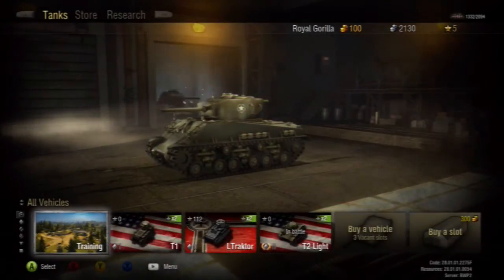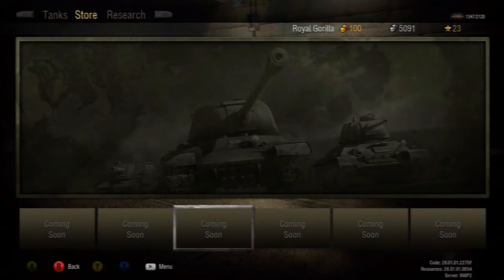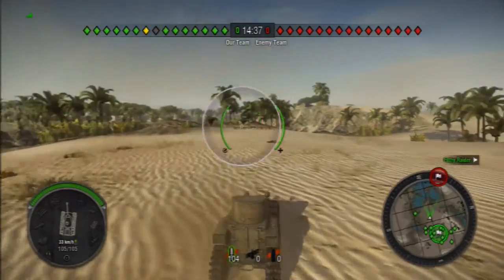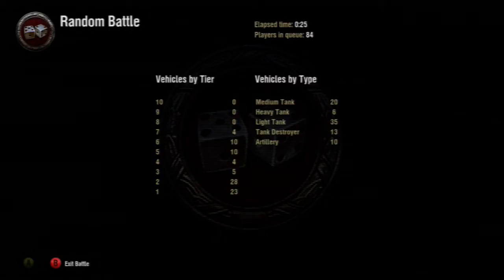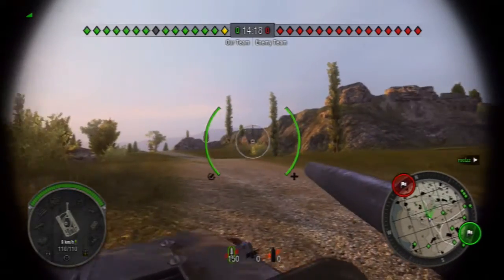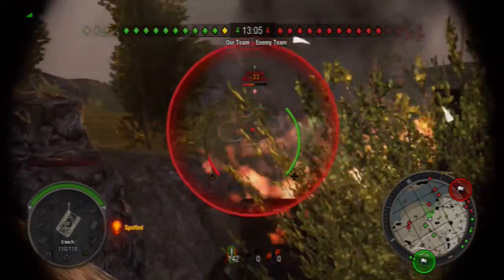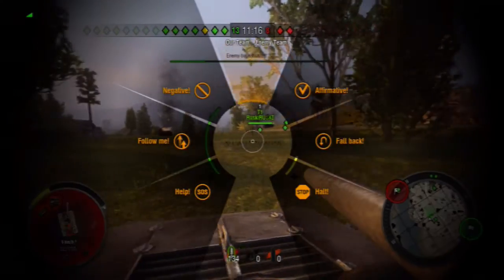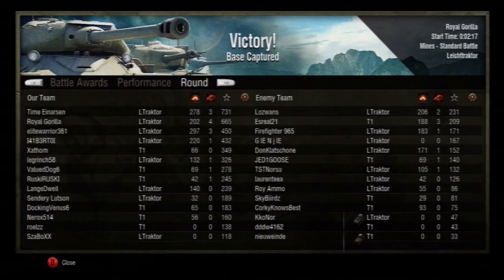World of Tanks Xbox 360 Beta Gameplay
This is Gorilla Plays... World of Tanks Xbox 360 Beta!

Video created using Roxio Gamecapture by TheRoyalGorilla.